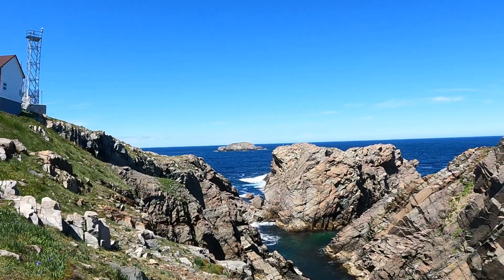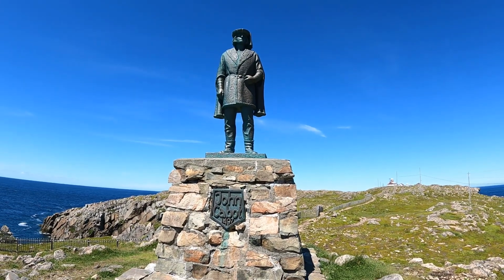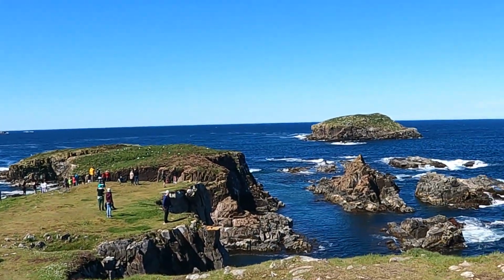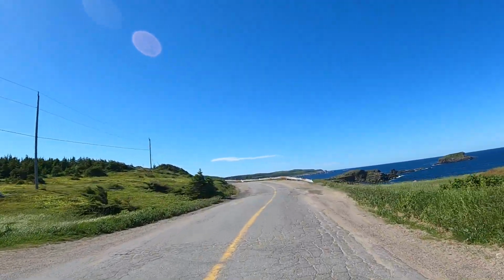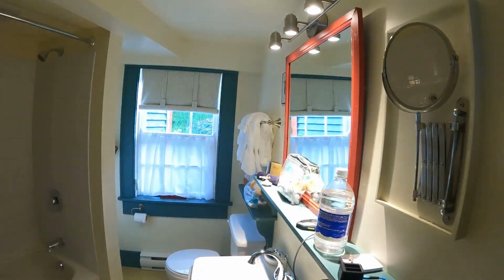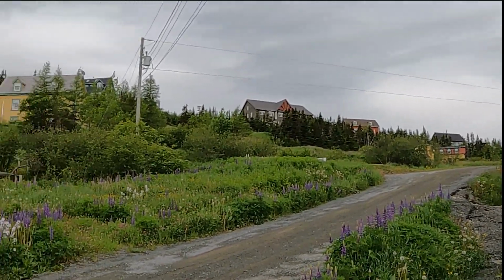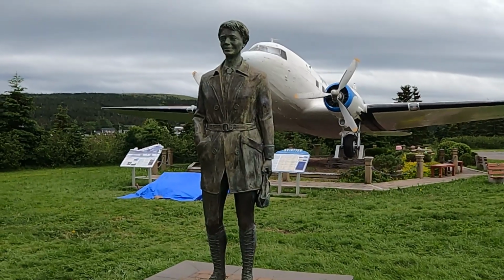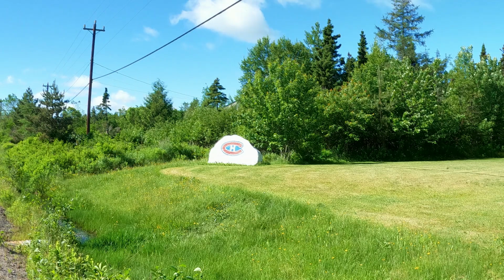Bonavista to Port Rexton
Visit Bonavista and Cape Bonavista Lighthouse, stop to watch Puffins in Elliston the root cellar capital of the world, Heart Content location of the first transatlantic cable for communication was laid there. and wonderful lighthouse, stop by Grace Harbor where Amelia Airheart took of for her famous transatlantic flight. Then stay at the Fisher Loft Inn Port Rexton.